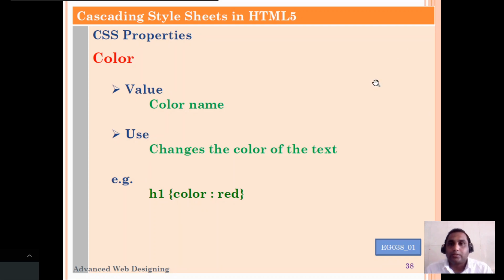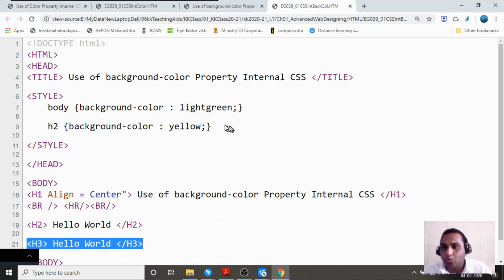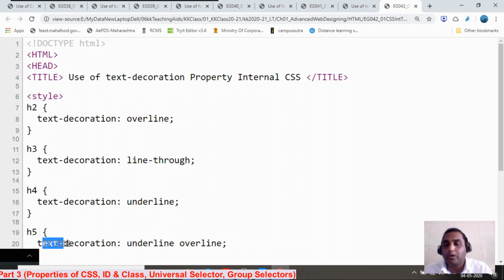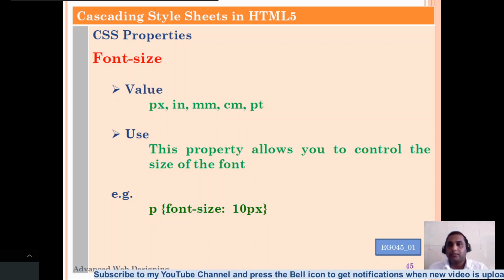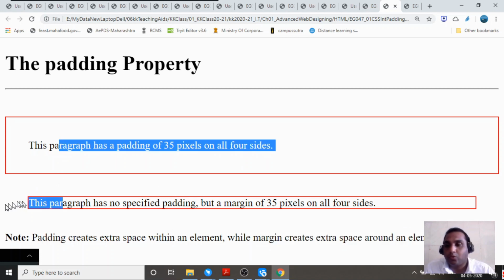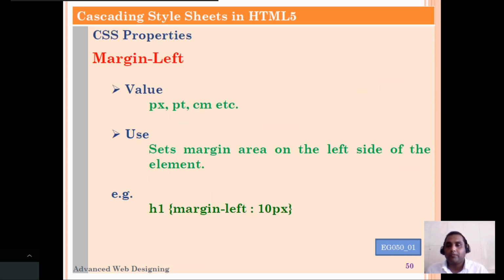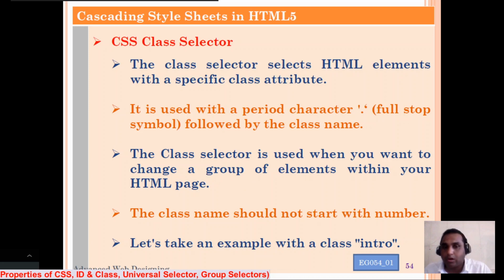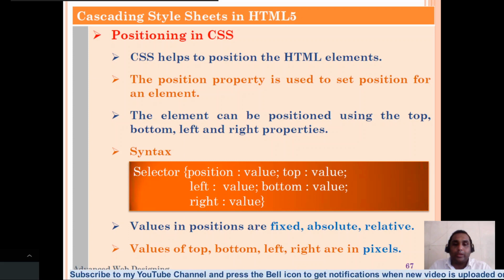Advanced Web Designing - Part 3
S.Y.J.C - I.T - Chapter 1 - Advanced Web Designing - Part 3 (Properties of CSS, ID & Class, Universal Selector, Group Selectors)